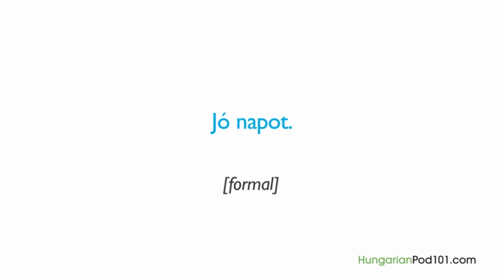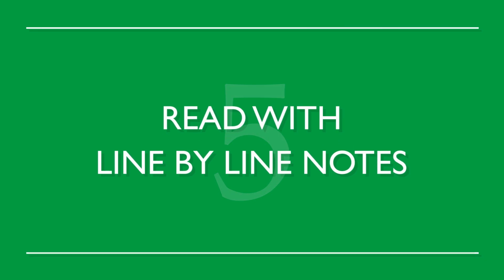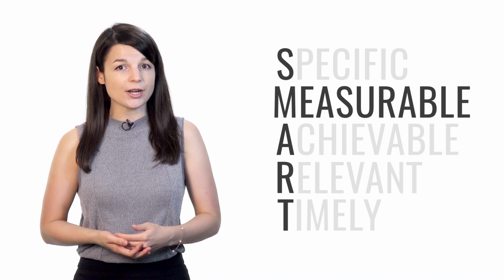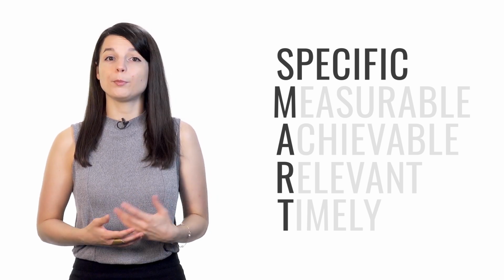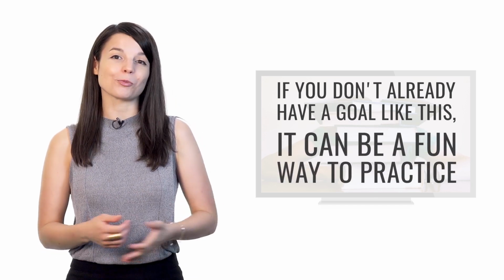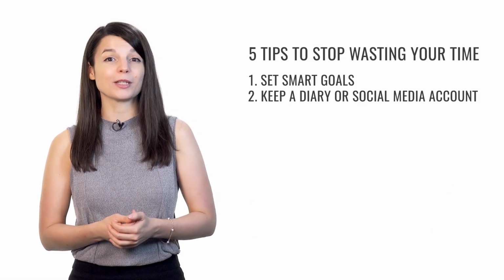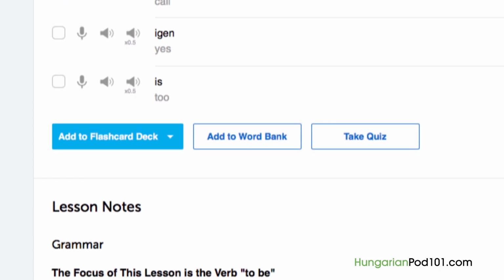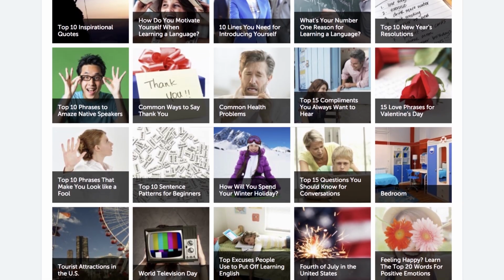How to Get Better at Speaking Hungarian?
This is your ultimate compilation to get better at speaking in Hungarian!
to access the best Hungarian online resources to master the language! ↓Check how below↓

You've decided to start learning Hungarian, so let's get you on the path to fluency! In this video, you'll learn some of the most important words and phrases in the Hungarian language to start a conversation. If you want to start learning Hungarian, this video is made for you. Our host expresses herself in simple Hungarian, with English subtitles. This video will challenge your listening comprehension skills and help you progress in your Hungarian study. This is THE place to start if you want to start learning Hungarian.